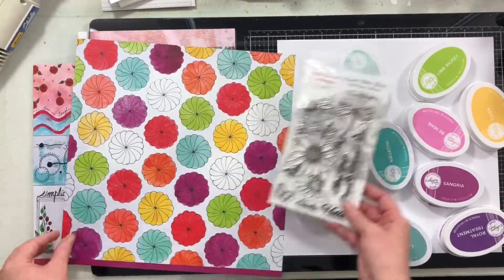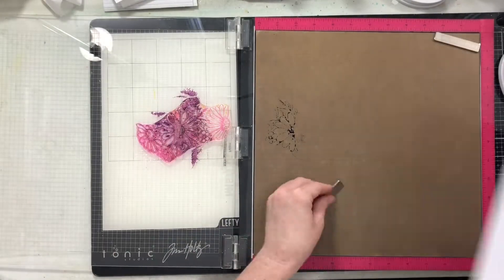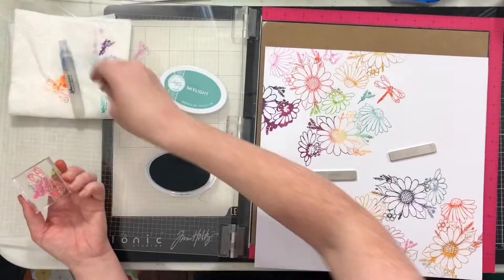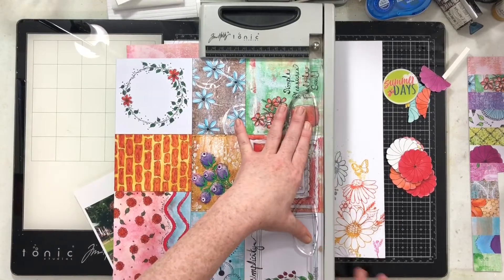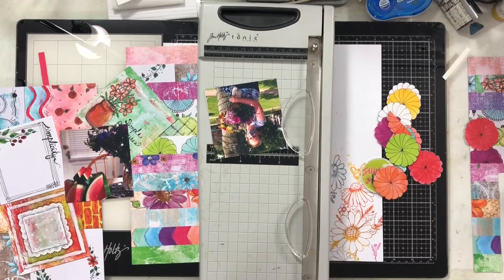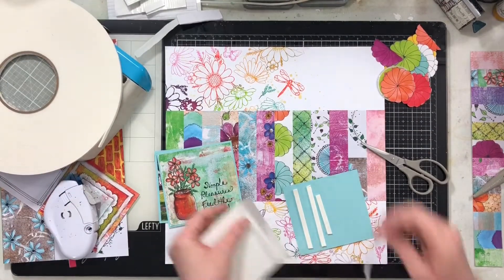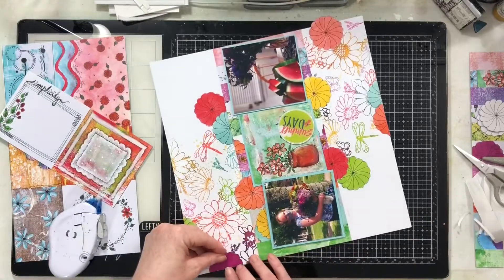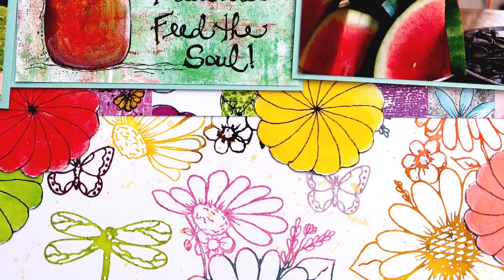12X12 Scrapbook Process- Summer Days (Wild Whisper Designs)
Wild Whisper Code- DTSARA